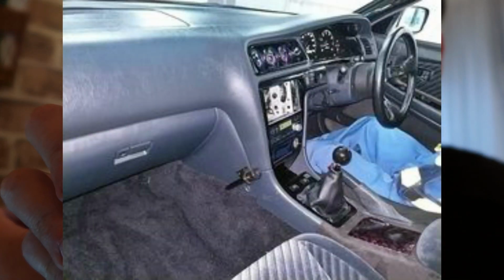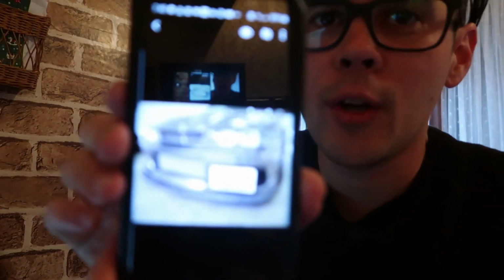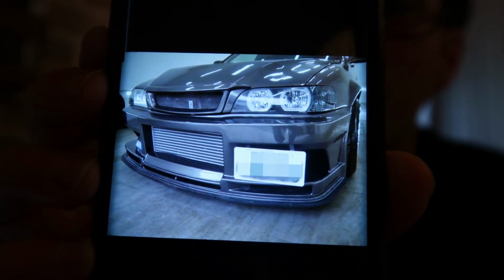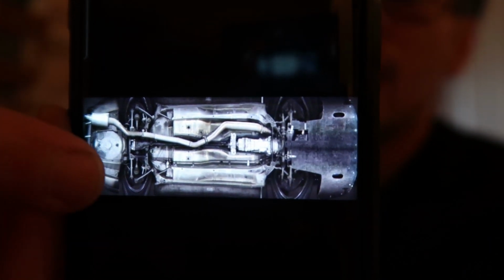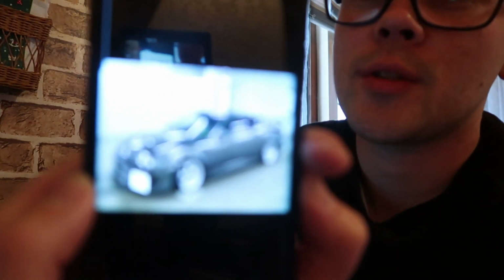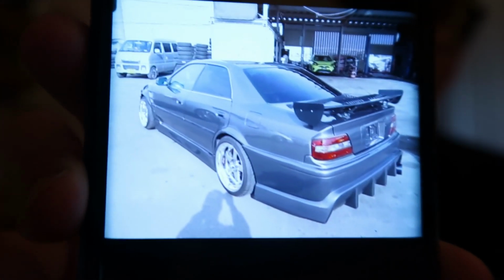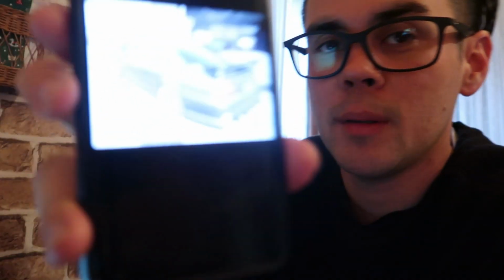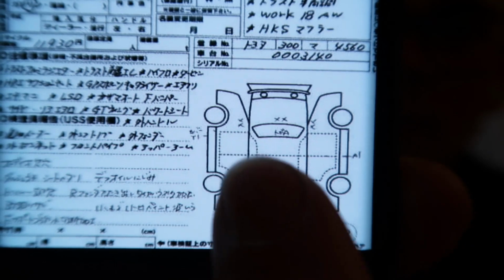Car reveal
Alright everyone the car reveal you have all been waiting for is finally here! It was not easy nor cheap by any means of getting my hands on this car but it is an opportunity of a lifetime!!! 33 more subs  and I will talk about the JDM market and what you can do to get your very own car from Japan.